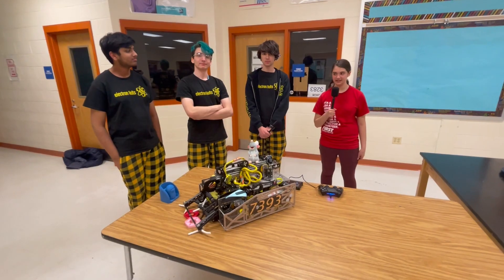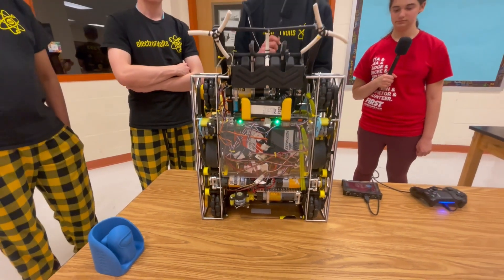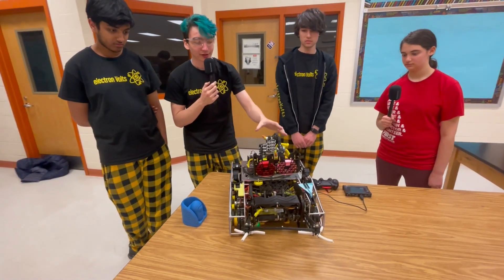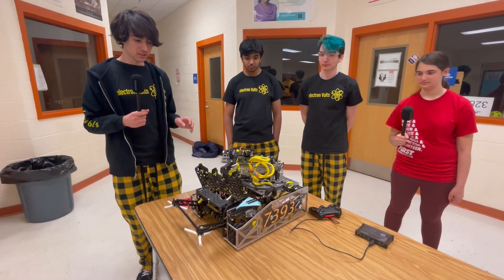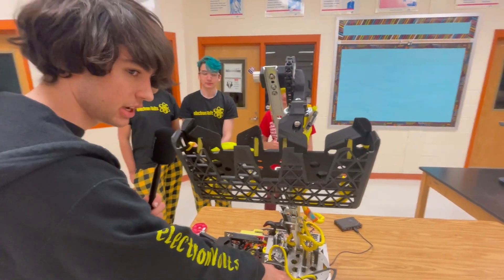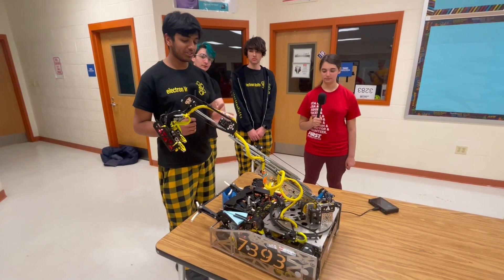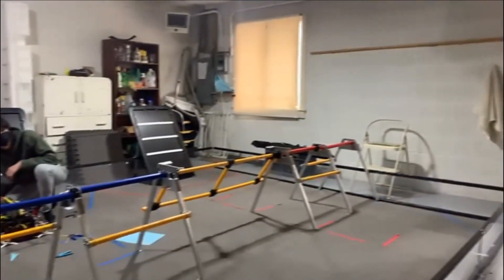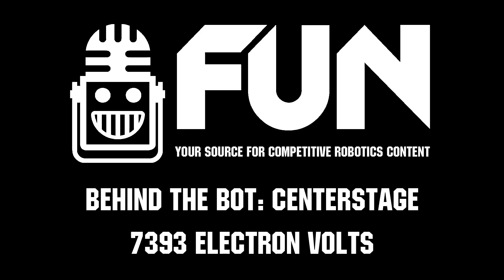7393 electron Volts | Behind the Bot | FTC CENTERSTAGE Robot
FTC 7393 electron Volts won inspire in Chesapeake, and have an amazing CENTERSTAGE robot! Learn about their tank drive, turret, and more on Behind the Bot!